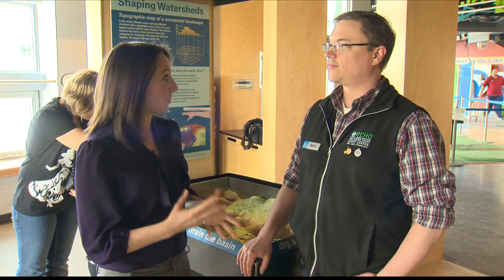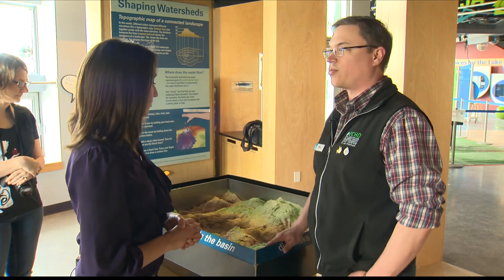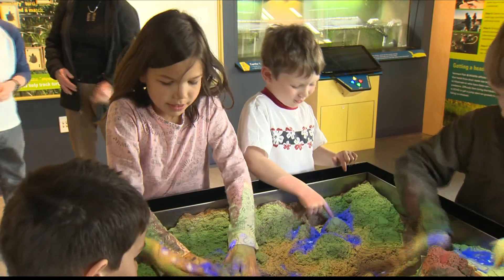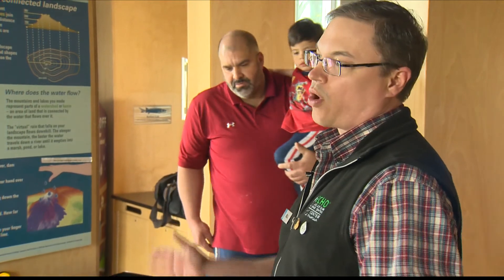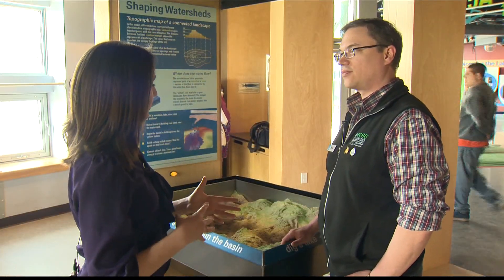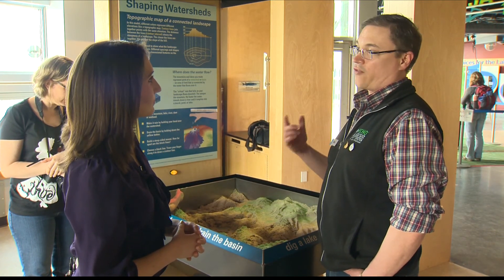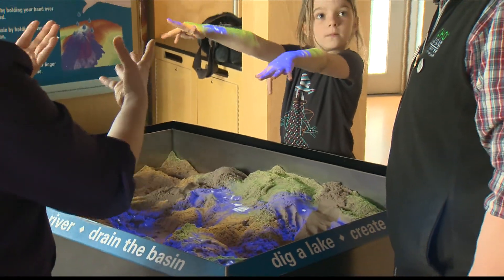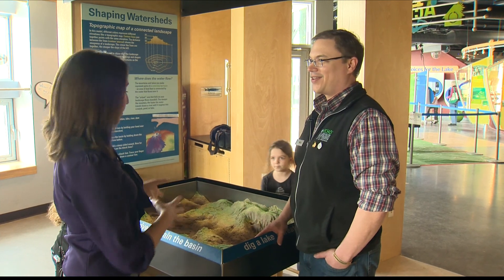6/22/14 WCAX Sandbox Science PKG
A special sandbox at ECHO in Burlington helps kids learn about how land and water interact. It aired in "Sunday Science" on WCAX's "The Weekend."